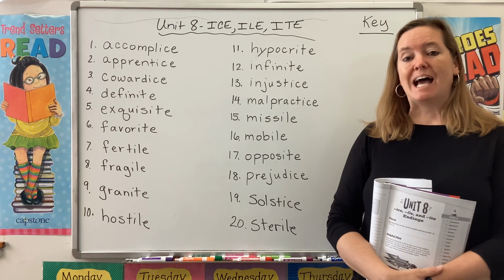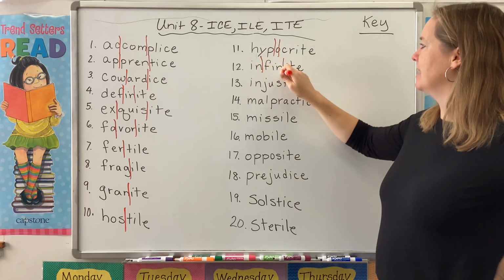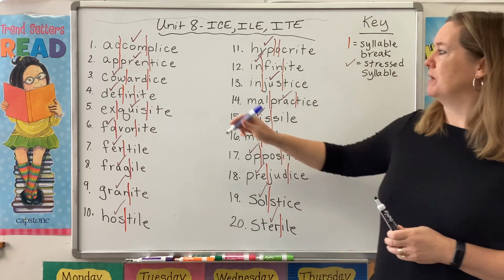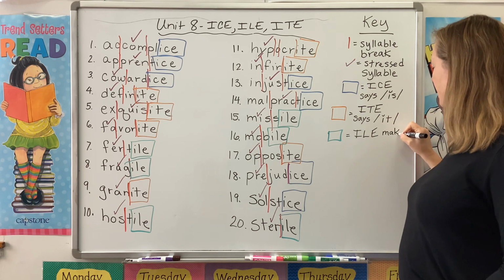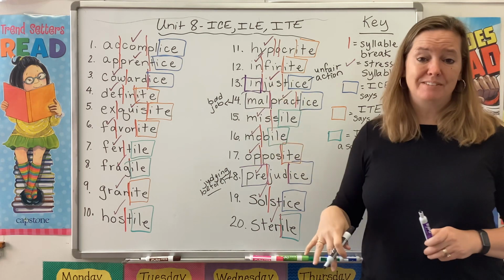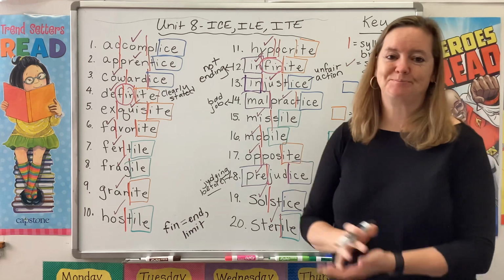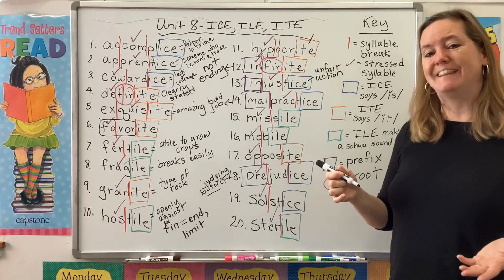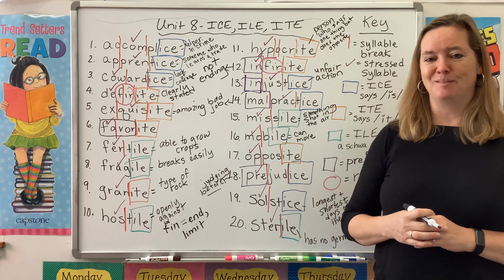180 Days of Spelling and Word Study: Grade 5, Unit 8 (ICE, ILE, ITE Endings)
This week's focus is multisyllabic words that end with -ICE, -ILE, and -ITE. Since all these chunks appear at the end of an unstressed syllable, they make a schwa sound. Several prefixes, including EX, IN, MAL, and PRE are reviewed. The Latin root FIN is introduced.